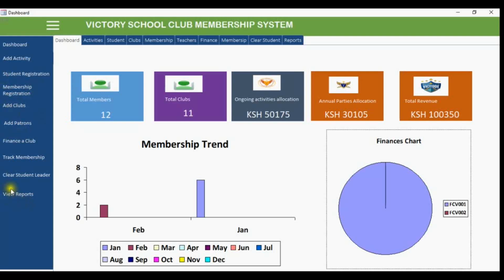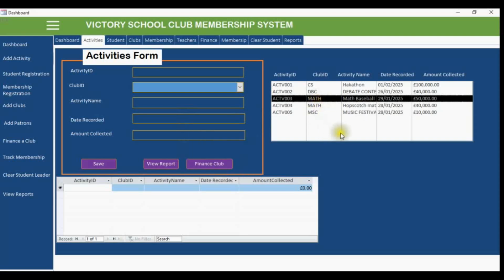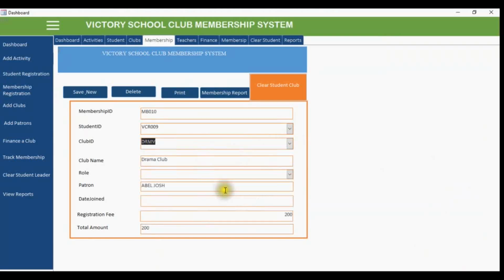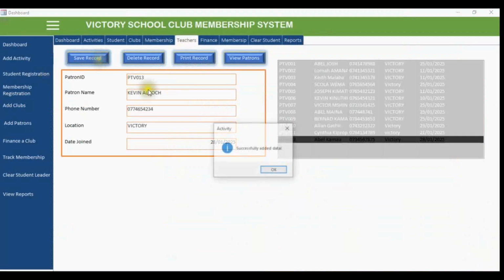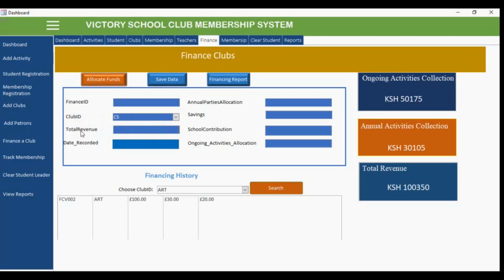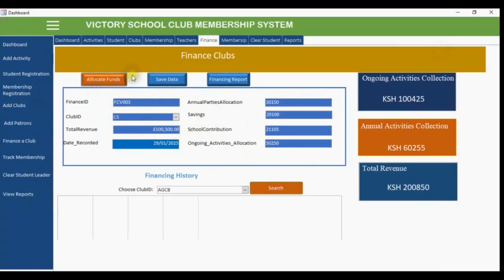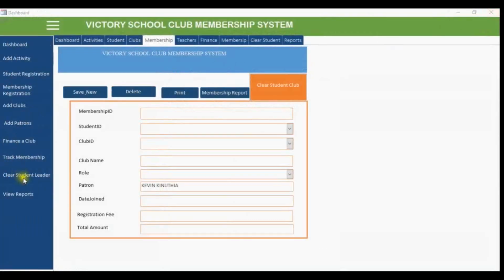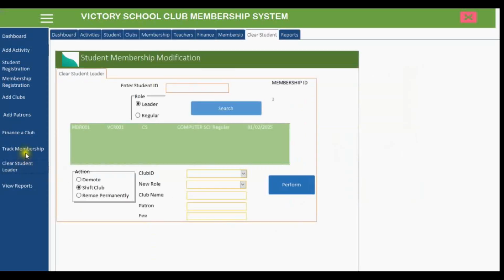VICTORY SCHOOL CLUB MEMBERSHIP SYSTEM FULL DATABASE PROJECT: TABLES, FORMS,QUERIES & REPORTS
Here is the complete database project of victory club membership system. You can reach out to WhatsApp thru 👇 👇